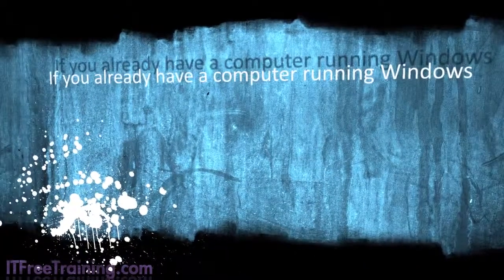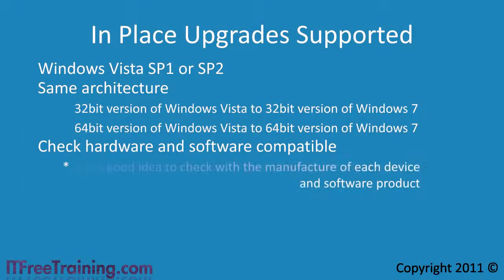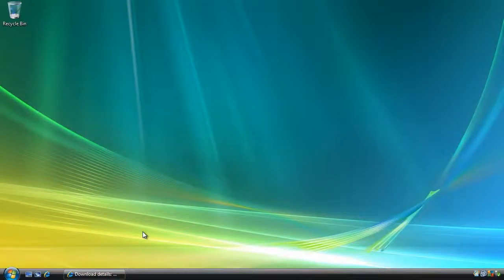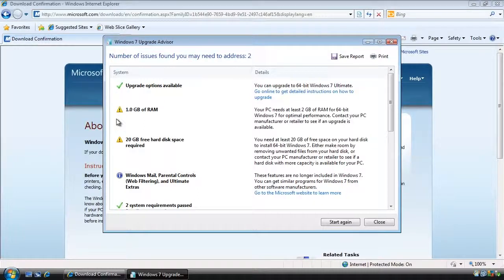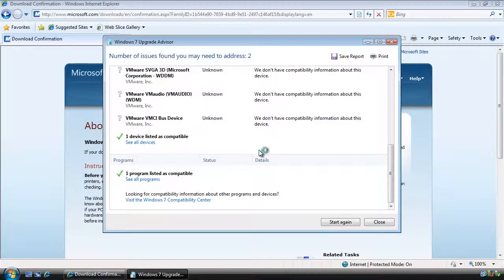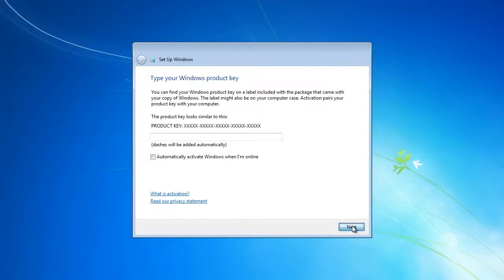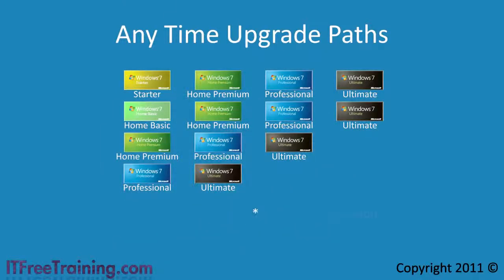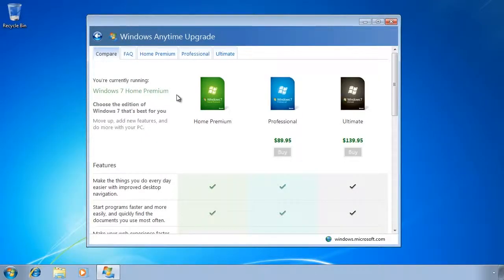1 4 Upgrading to Windows 7